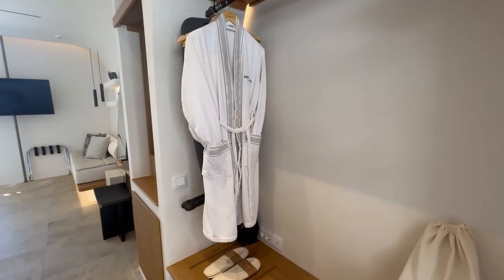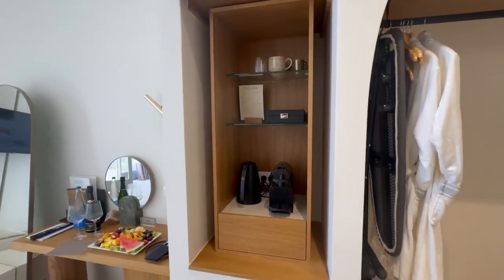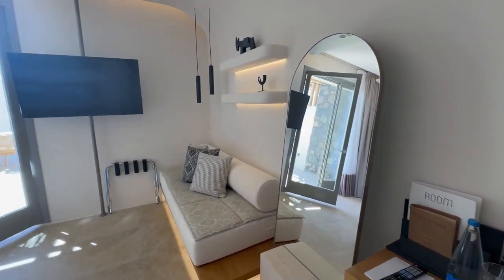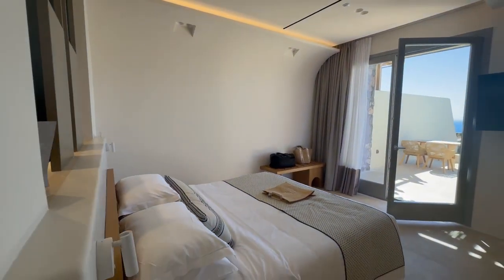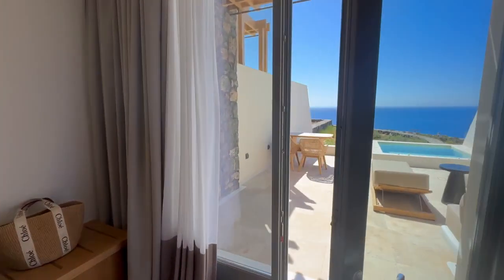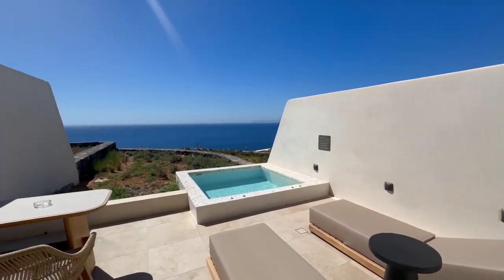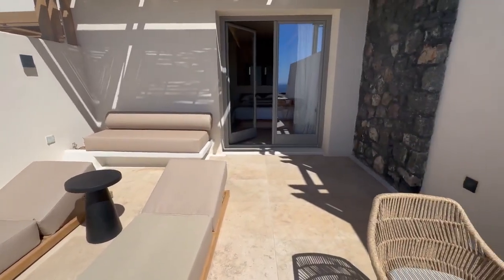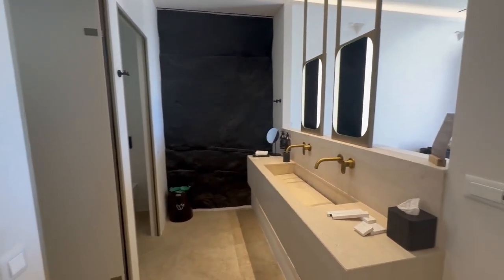Santo Mine ~ Santorini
We headed to Santorini and checked into the Santo Me to see if it lived up to expectation, come and see what we thought!